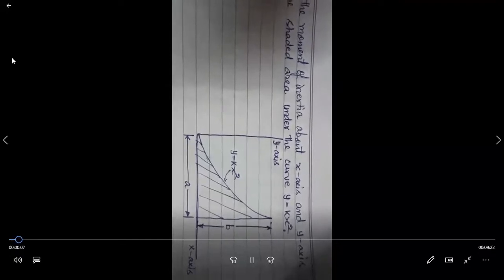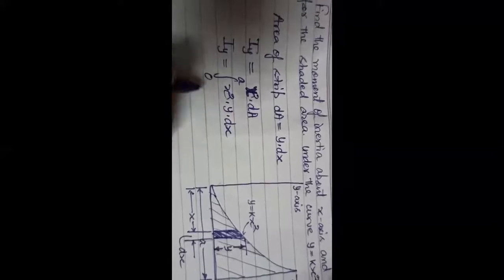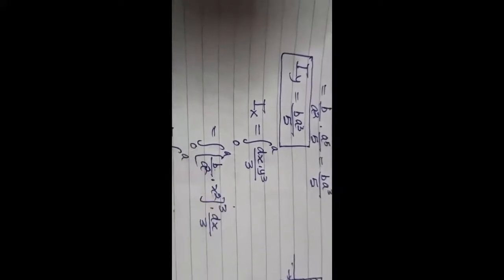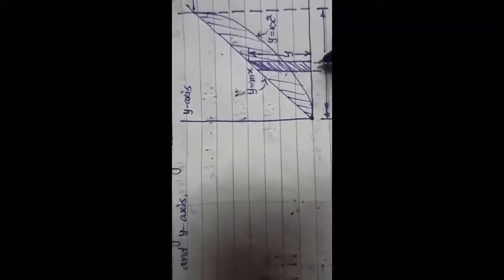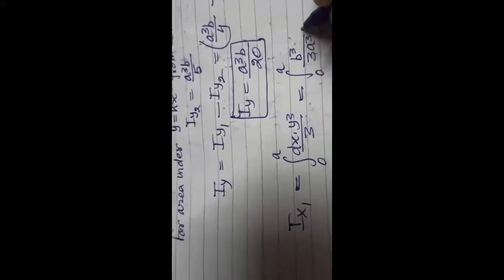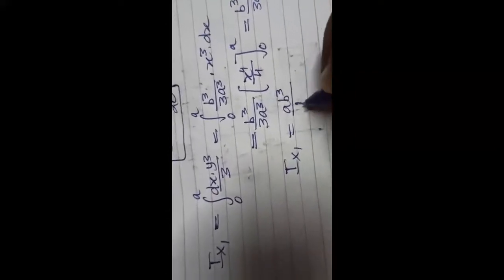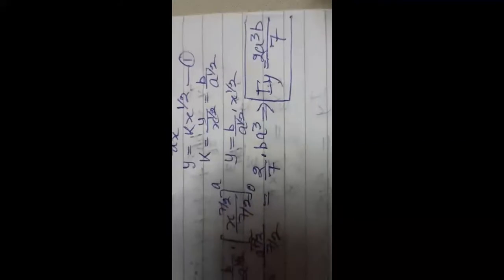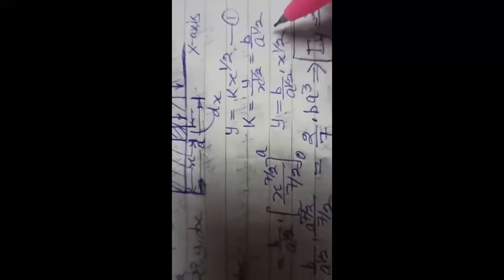UNIT-3 LECTURE-12(area moment of inertia by integration method)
This video lecture covers area moment of inertia of area enclosed under the curves by inegration method given by Dr. Sandeep Agrawal , Associate Proffesor, Hindustan College of Science and Technology, Mathura.